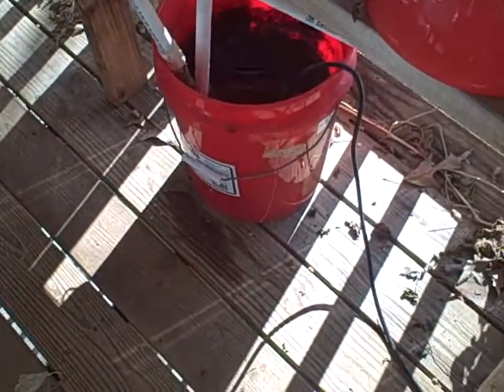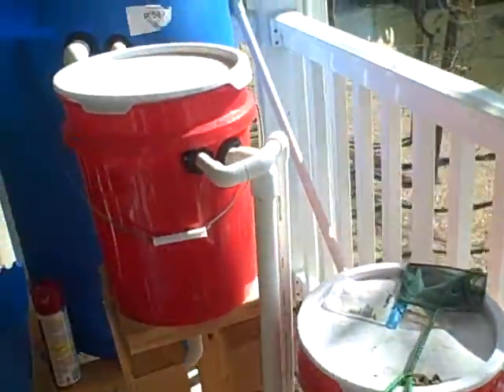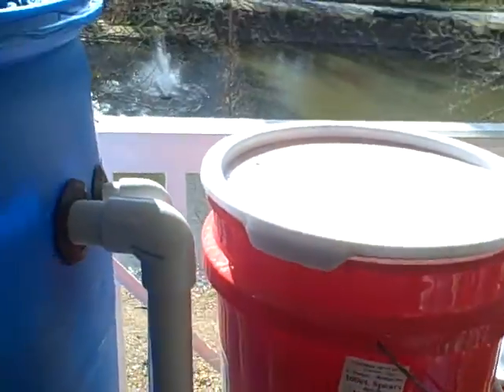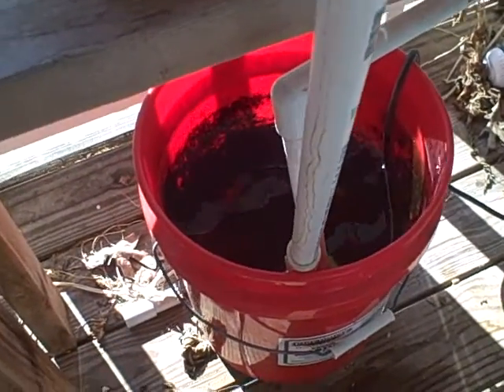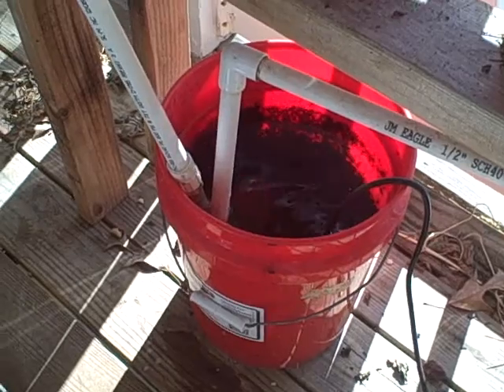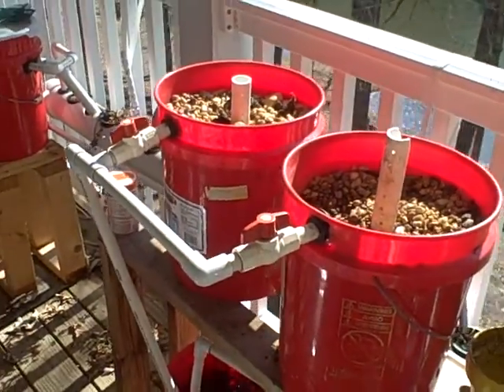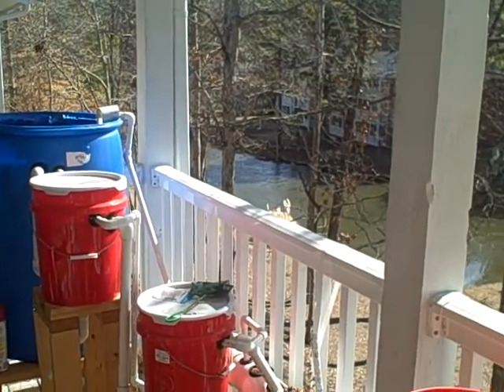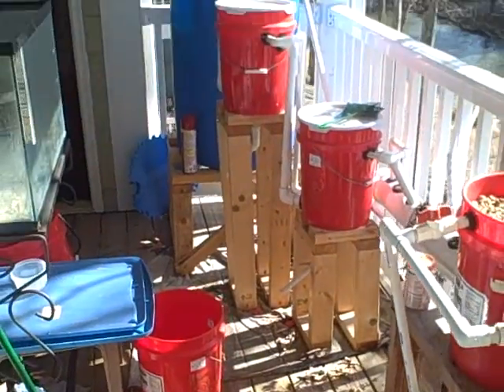Why Rugged Fish Like Goldfish are Awesome for Aquaponics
It's been a cold winter for Atlanta, and the aquaponics systems have frozen over several times. Fortunately, I haven't had to worry about the fish at all because they are hardy goldfish. It's certainly one reason to consider rugged and/or native local fish in your systems - they can take your local climate!